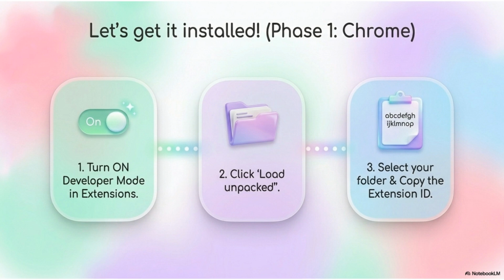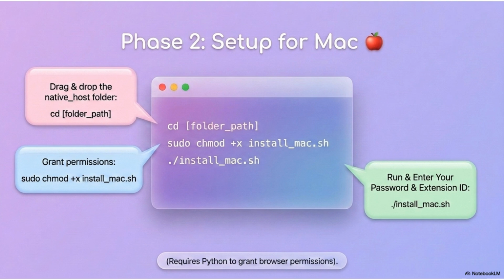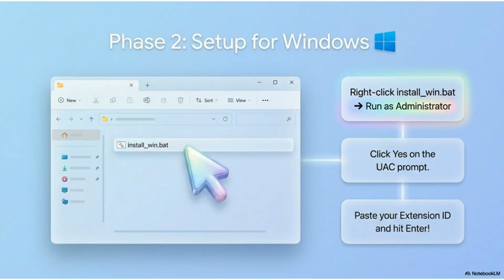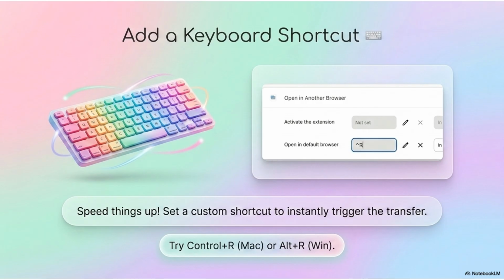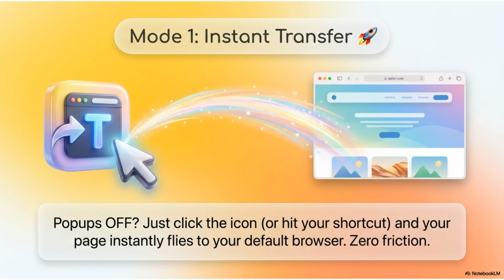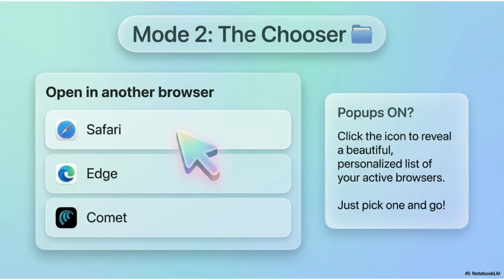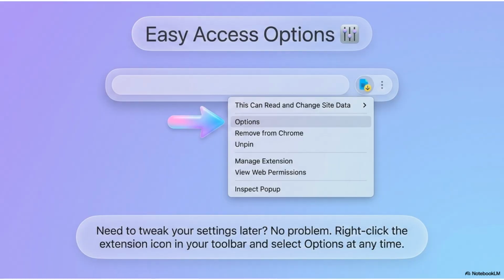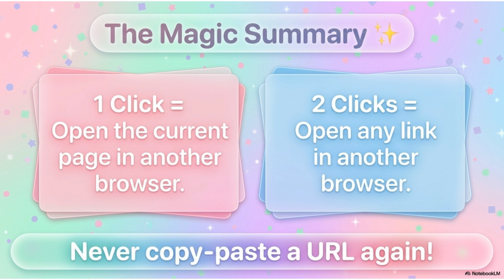Just one click！ Open the currently displayed webpage in another browser！(See the description)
This channel primarily publishes videos created using generative AI on various themes.

Description:
Tired of manually copying and pasting URLs whenever a website doesn't work in Chrome?
Stop doing it the hard way!
In this video, we show you how to use the "Open in Another Browser" extension to instantly transfer webpages and links to Safari, Edge, Firefox, and more.
Whether you are a developer testing cross-browser compatibility or just looking to improve your productivity, this tool is a game-changer.

Key Features Covered:
• Instant Transfer: Move your current page with just one click or a keyboard shortcut.
• The Chooser Menu: Pick from a beautiful list of your favorite browsers.
• Link Context Menu: Right-click any link to open it elsewhere without leaving your current page.
• Customization: Choose which browsers to show and set your preferred default.

Eliminate the stress of browser switching and make your workflow faster than ever.

"Open in Another Browser" was created using vibe coding on a MacBook with Chrome. It has not been tested on other environments, so please install it at your own risk.